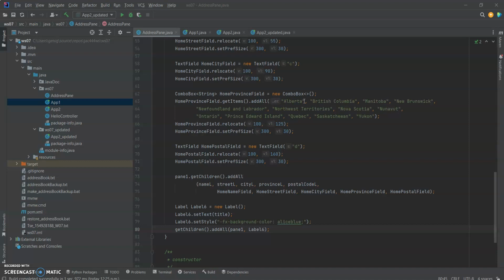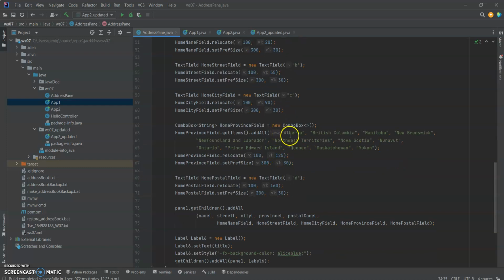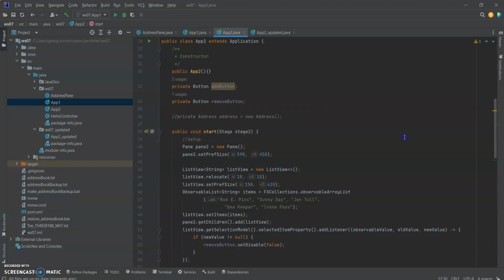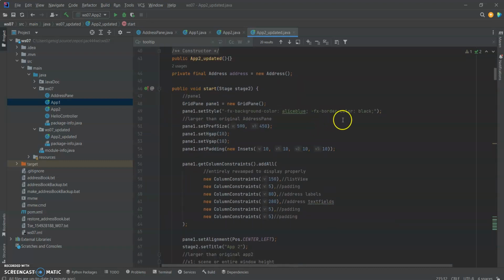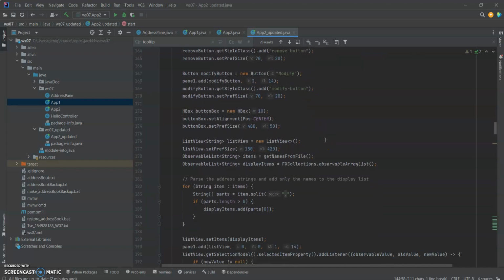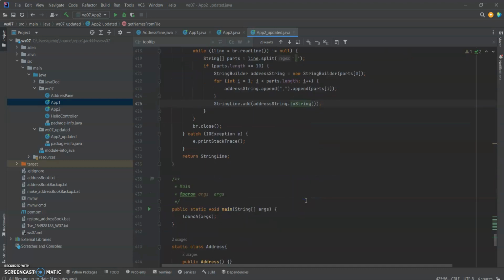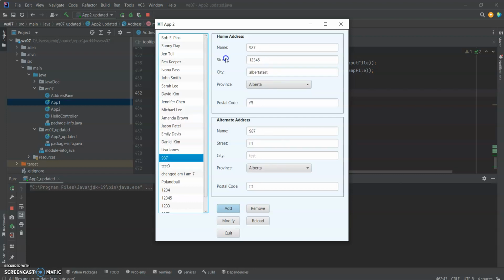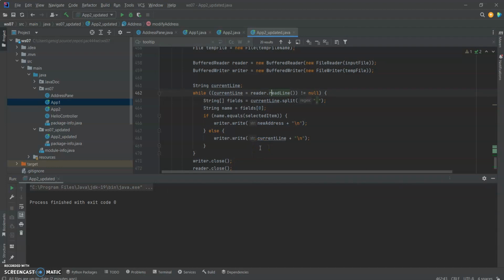Java workshop 7 - address book using javafx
an address book with javafx